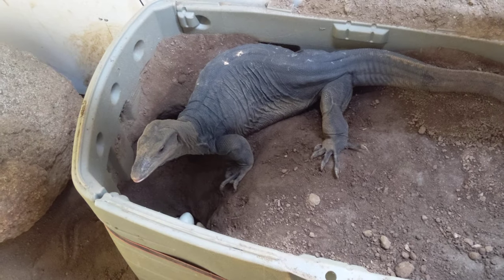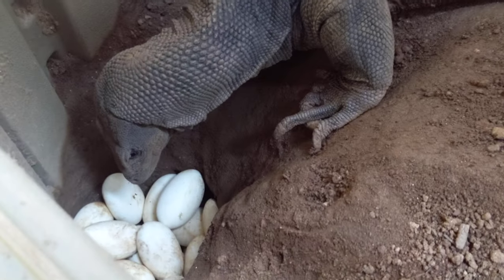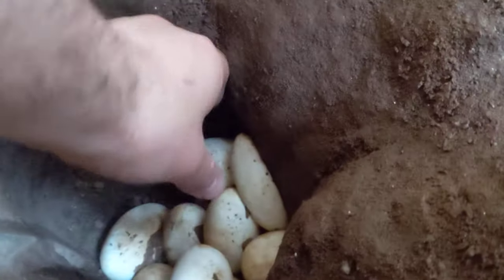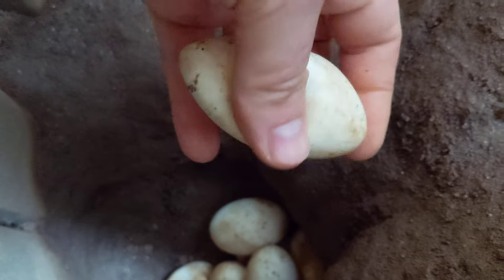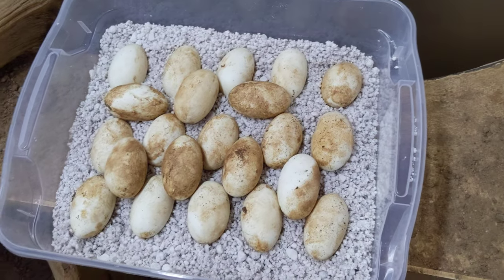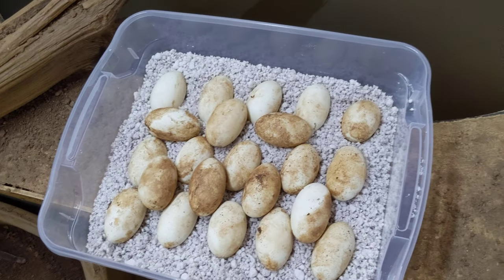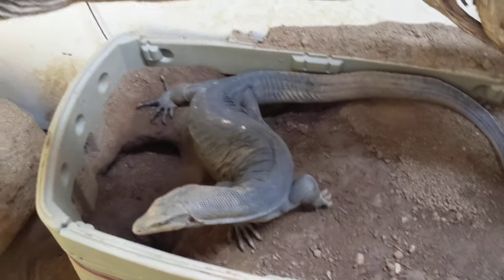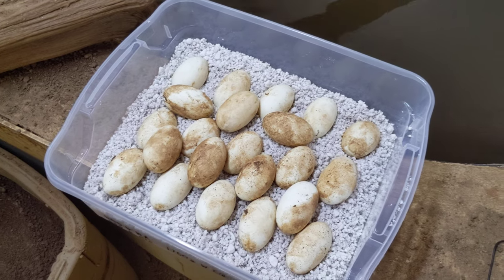Massive Clutch of Eggs From a Black Dragon Sulphur Pairing!!